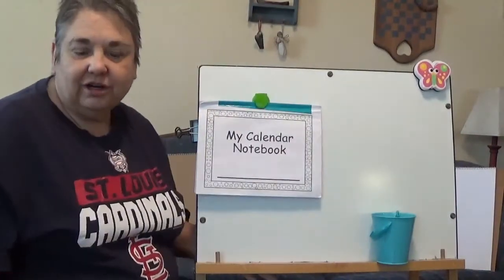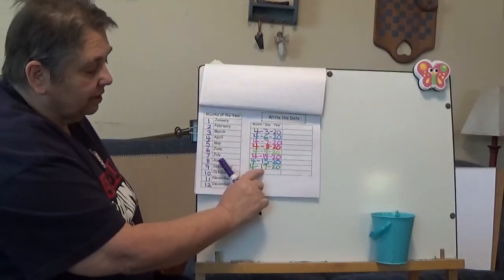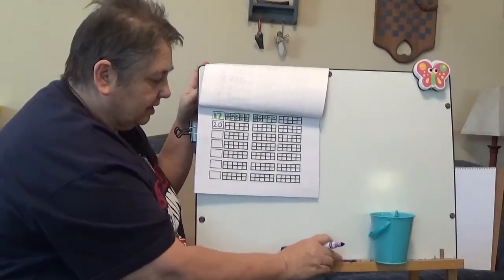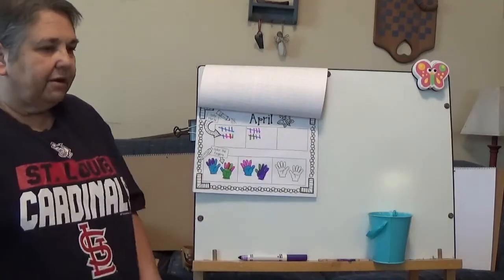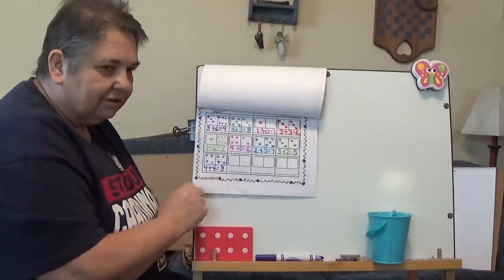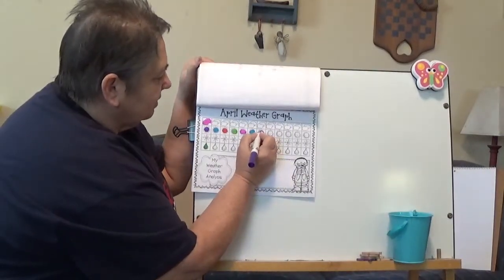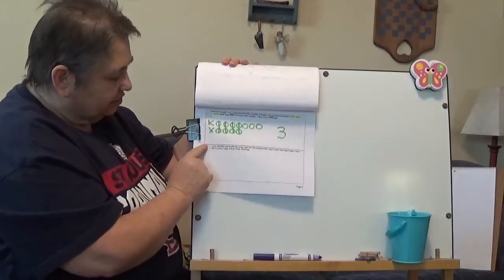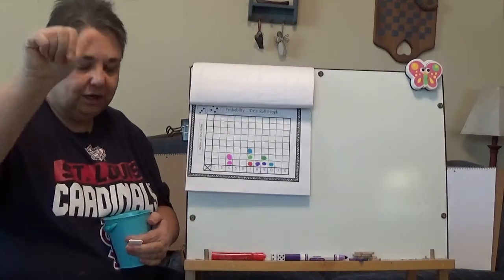April 20, Calendar Notebook